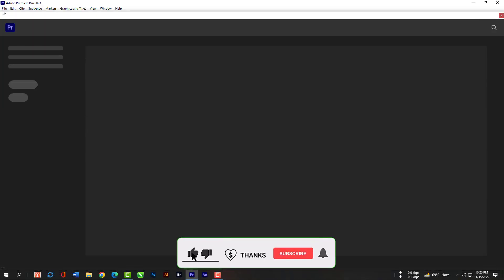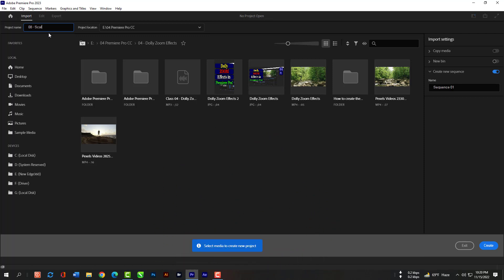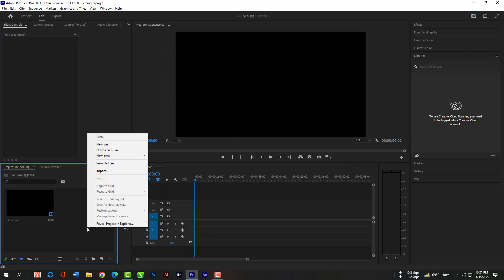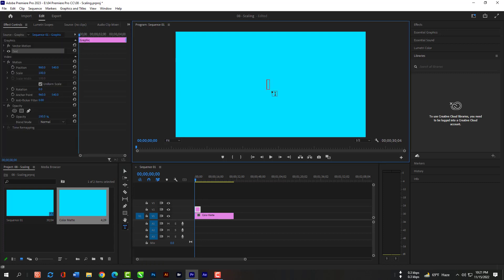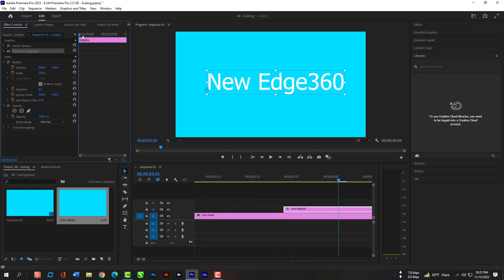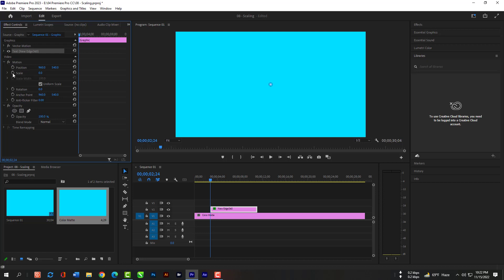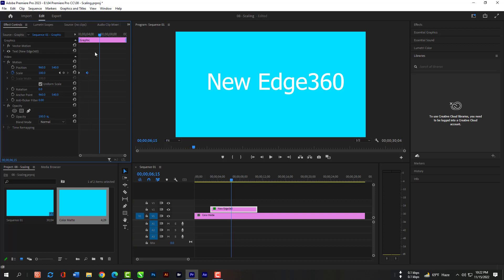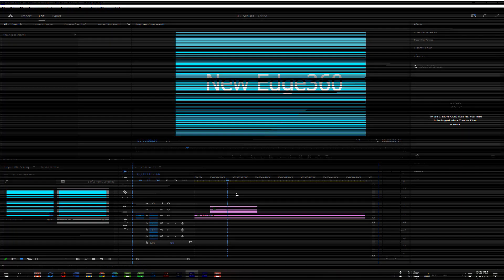Text animation in premiere pro CC l Hoe to use the scale option in premiere pro 2023 - Class 08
Just go to the file.
Then new and new projects.
This time we will not import anything from here.
We just have to click create so that we can create a blank project.
Click the right key here.
Then new item and then sequence.
And now please select this ten eighty P sequence from the digital S L R.
And now please hit ok.
Now click right key here again.
Then new item.
Then color matte.
Hit ok.
Chose any color.
Now just grab the sequence and release here.
Drag this slider to the left so that you can have a larger timeline.
Now please select the text tool and type anything.
Then adjust it in the middle of this canvas.
Now select the text layer and make the scaling zero.
Then come little far from the first keyframe.
Then make it 100%.
That’s it.
Please send me a super thanks so that I can purchase monthly subscription of adobe software and provide tutorials for you.